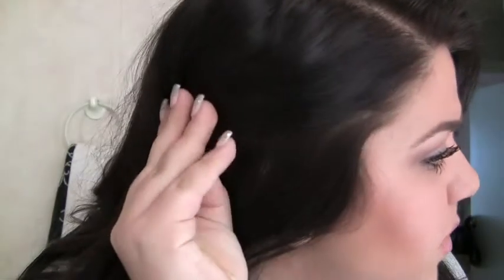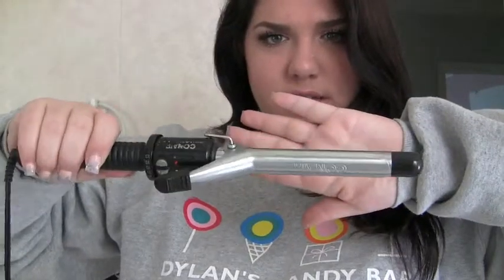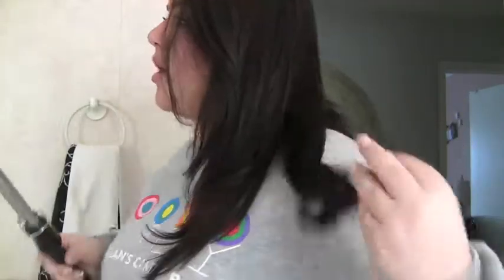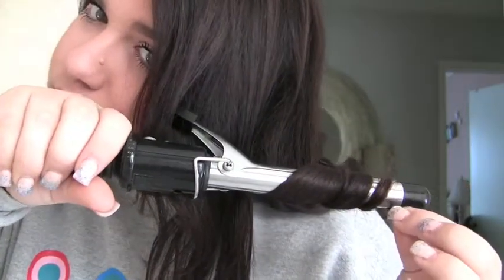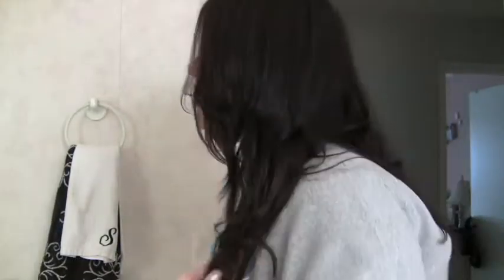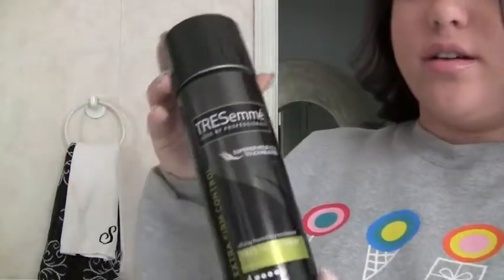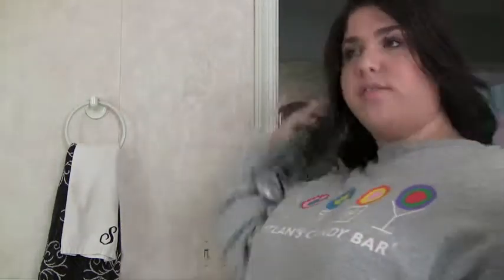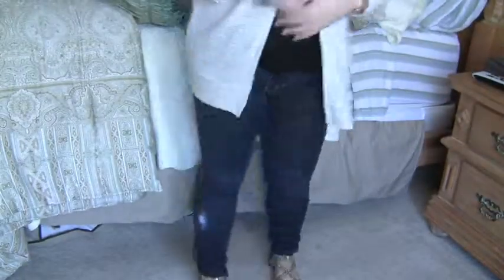Back to school Part 2: Hair & Outfit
*** These hairstyles took me in whole 8 minutes to film, so I'd say curling it in total took maybe 6 minutes, depending on how quickly you can get dressed, the make-up, hair & outfit can take 20 minutes! Which is AMAZING I'd say when you're in a rush and you still look gorg!

Outfit Details:
Sweater: h&m
Tank: h&m
Jeggings: target
Sandals: joyce leslie
Bracelets: Alex&Ani
Watch: Fossil
Ring: Tiffany's

**The biggest thing with the outfit is try picking it out the night before!! And try it on so you already know how it looks. I know sometimes we're tired but thats 5-10 more minutes you can sleep in the next day:) You can totally change up what you wear on top, this was just an example, its comfy, simple, pulled together, and if you didn't try on your outfit the night before, it's loose fitting enough to be flattering on our not-so-skinny nothing-looks-good days :)

PART 1: Make-up in under 13 minutes!!

for Make-up and outfit of the days :)